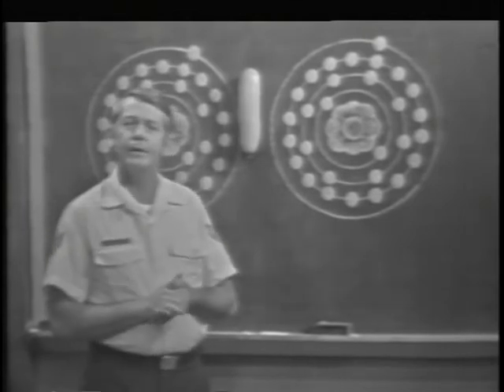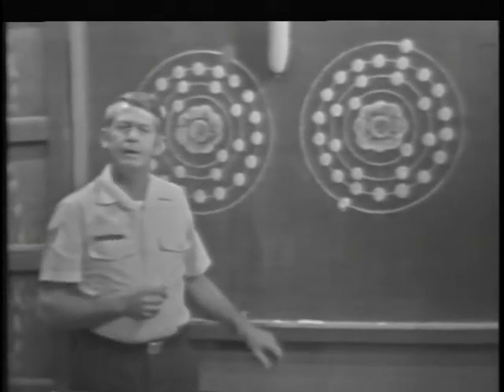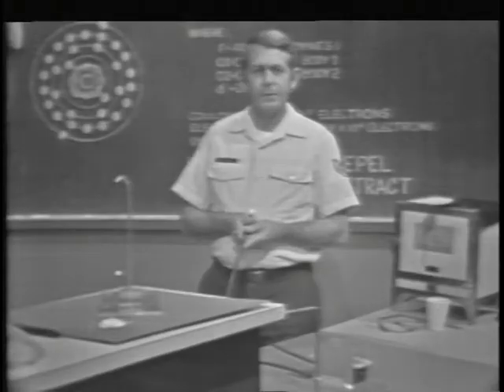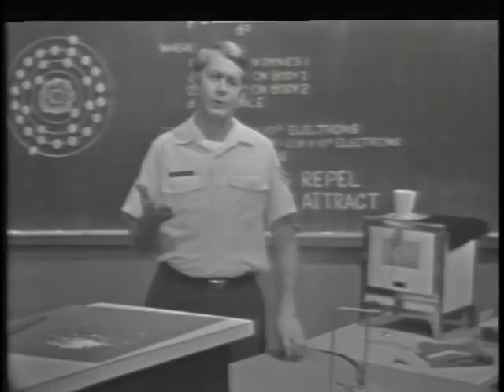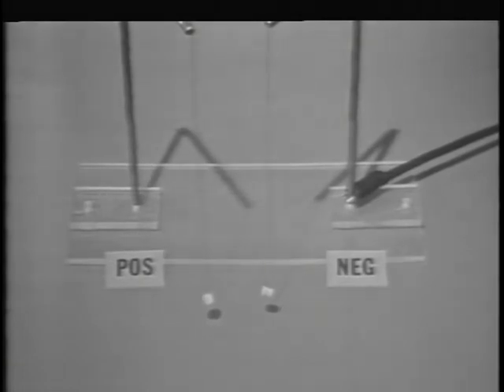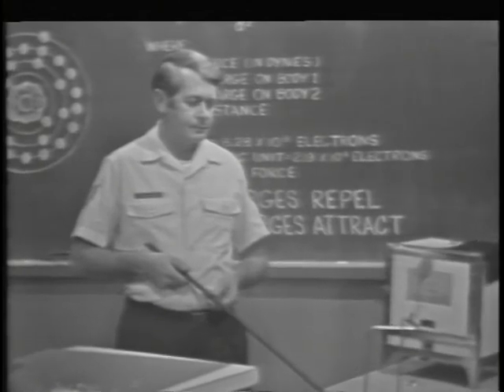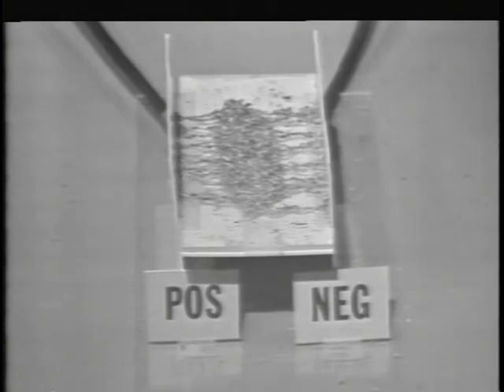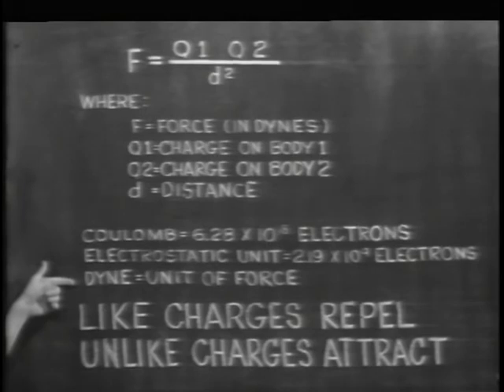Electricity - Charged Bodies (USAF training film) by D.O.D.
ELECTRICITY - CHARGED BODIES

US Air Force training film establishes three electrical conditions of a material and demonstrates how objects may be charged by using friction, conduction, and injunction.  The film uses demonstrations to show Laws of Attraction and Repulsion, and electrostatic field between two charges.